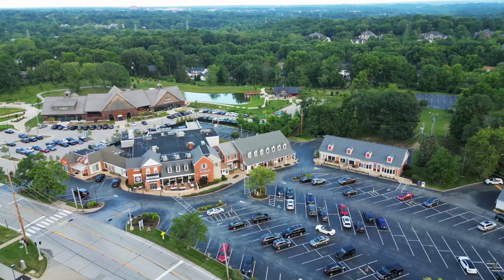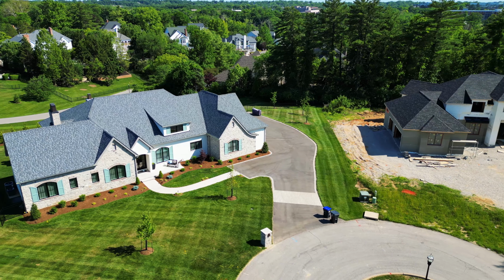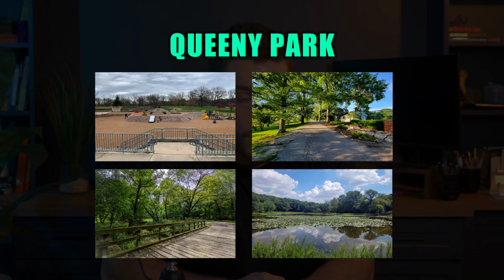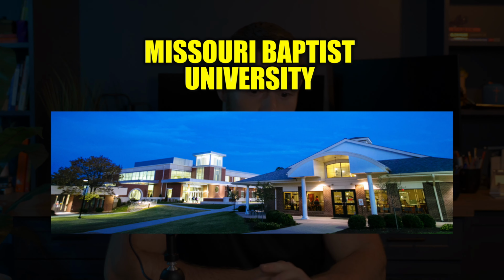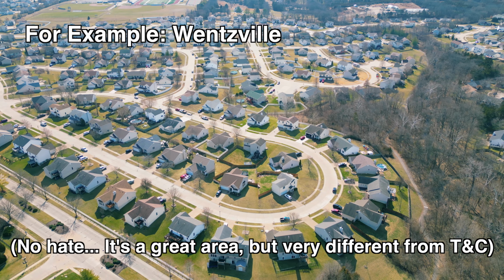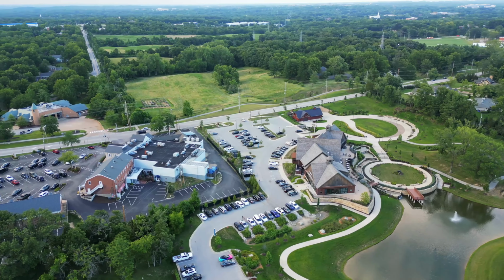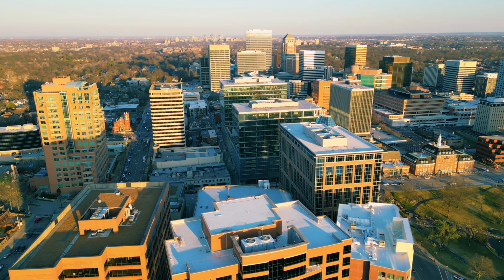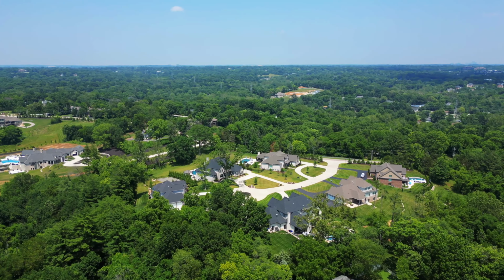What to know about Living in Town and Country, MO (2026)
Town and Country Missouri offers beautiful country-like living in the middle of St. Louis County. It’s a higher end area just like Ladue, Clayton, and Frontenac. You’ll see gorgeous homes, beautiful landscapes, plenty of outdoor space, and some great shopping and amenities around here! You’ll also see homes in Town and Country that are on bigger lots compared to mid-county area like Clayton and Kirkwood where homes tend to be closer together. Let’s take a look at what T&C has to offer, stuff to do around there, and what that country lifestyle looks like when moving to St. Louis and thinking about living in Town and Country!

🔶If you have questions or you're moving to St. Louis, get in touch with us🔶

Here’s a breakdown:
0:00 Introduction to Town and Country, MO
0:52 How Town and Country looks & feels
2:22 Parks and outdoor space
3:15 Lot sizes are bigger in Town and Country
3:50 Big employers that bring people to the area
4:10 Newer homes in Town and Country
6:30 Town Center & Shopping nearby
8:36 Schools in Town and Country
9:00 Moving to Town and Country, MO

📲 If you want to see more content follow me & the team!

Living St. Louis is produced by Gateway Realty Group, brokered by Berkshire Hathaway HomeServices Select Properties.
Jacob is licensed in MO 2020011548, MA 9570920, and IL 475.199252